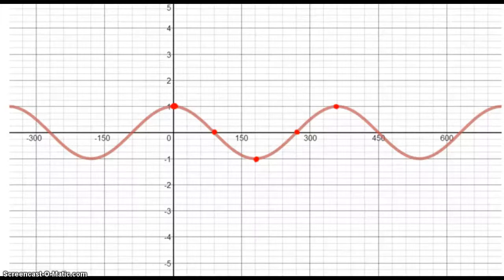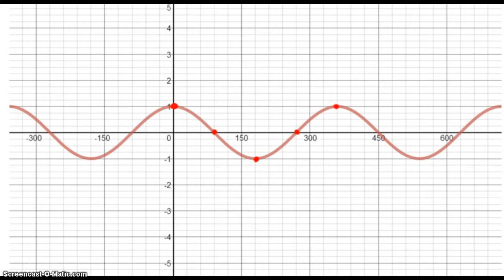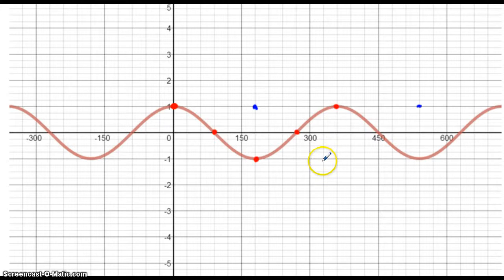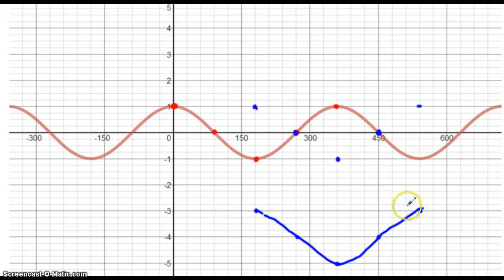U3A3_Solution 3b